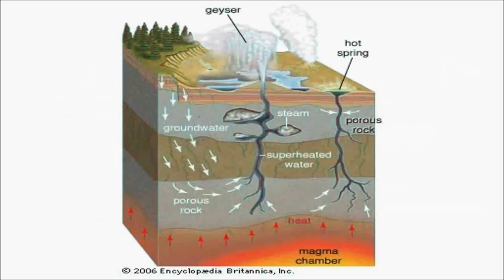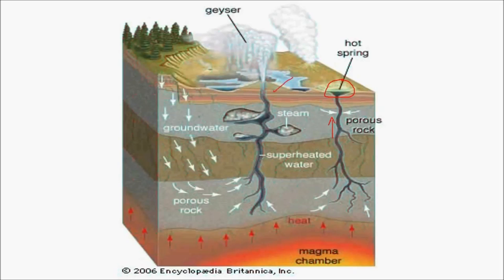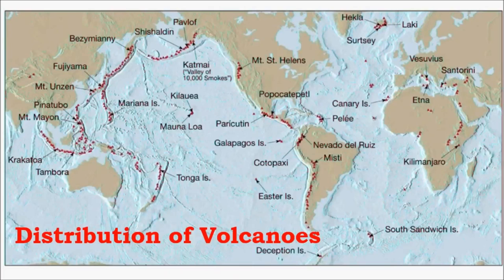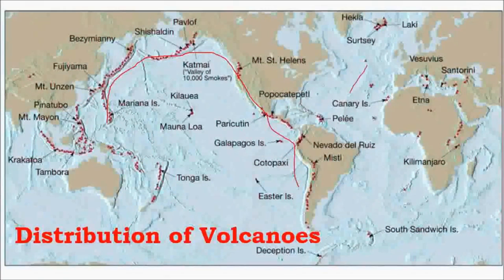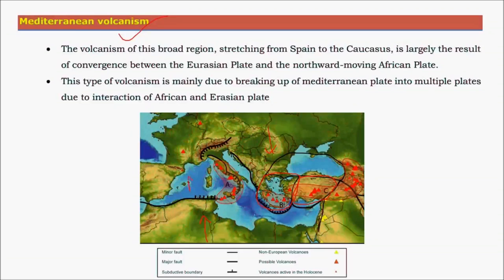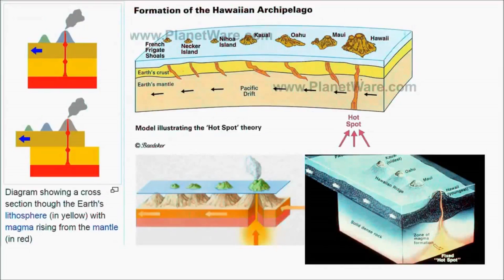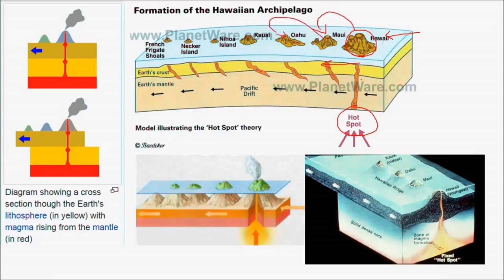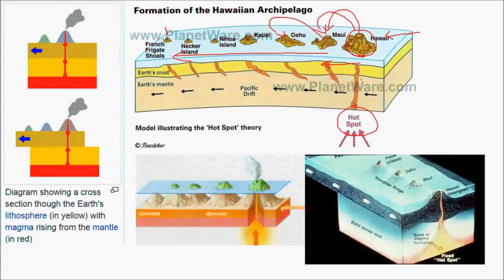G19-Spring,Geyser,Distribution of Volcanoes,Mediterranean Volcanism,Hotspot Volcanism-G16